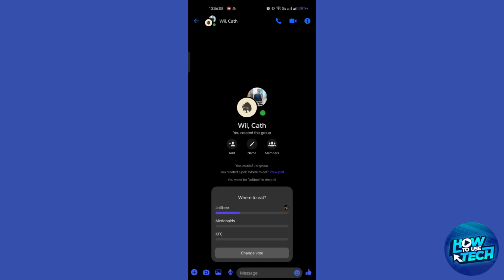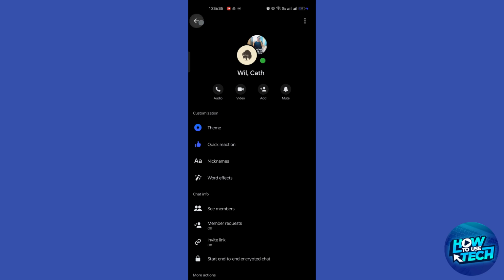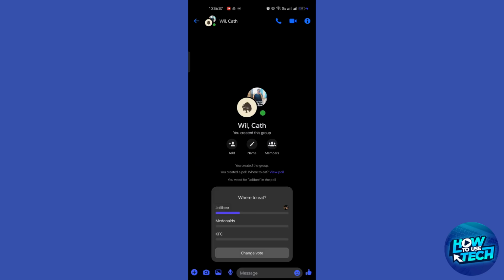How To Delete A Poll In Facebook Messenger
In this video , I will show you How To Delete A Poll In Facebook Messenger. The method is very simple and clearly described in the video.